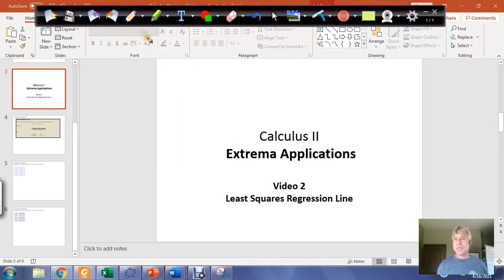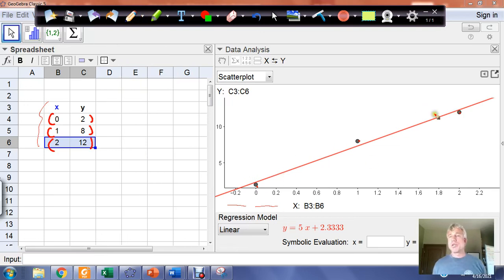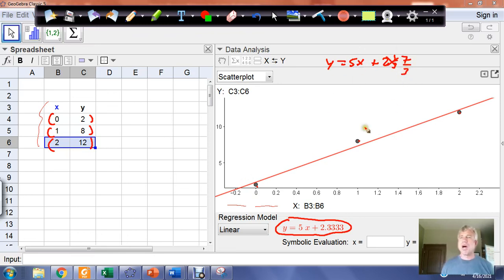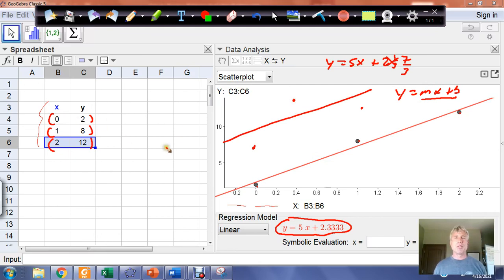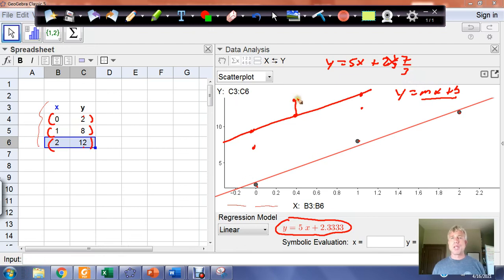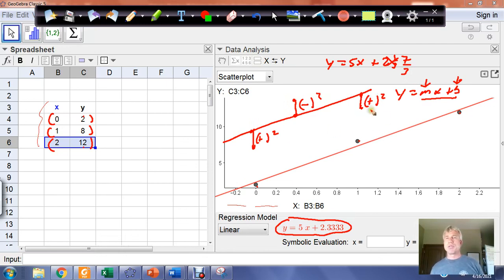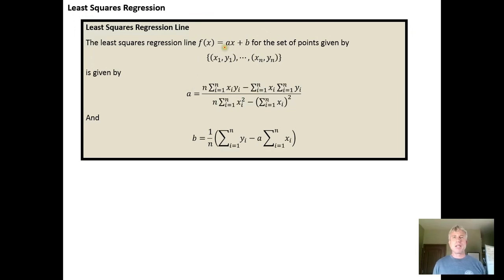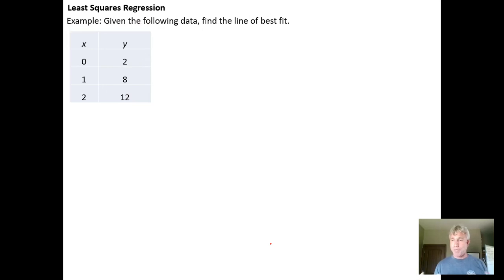Finding a Least Squares Regression Line Using Calculus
In this video, we use calculus to find a least squares regression line.